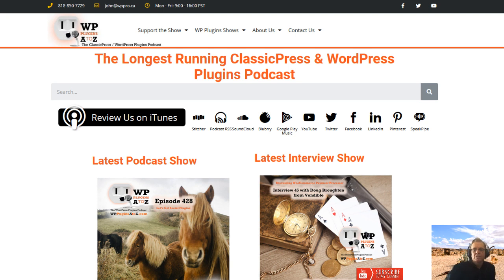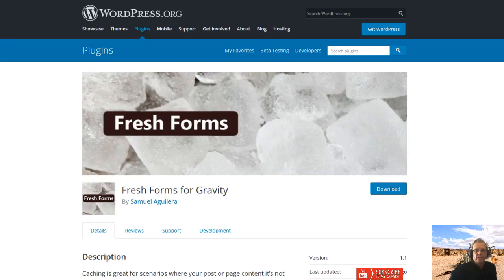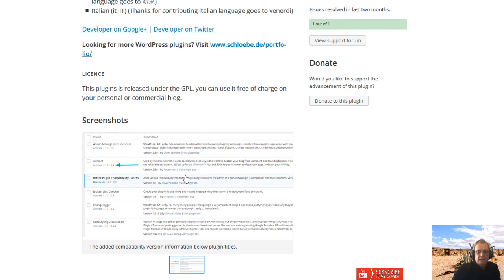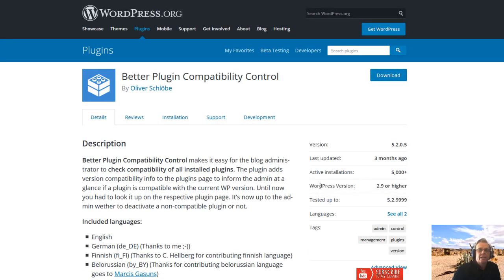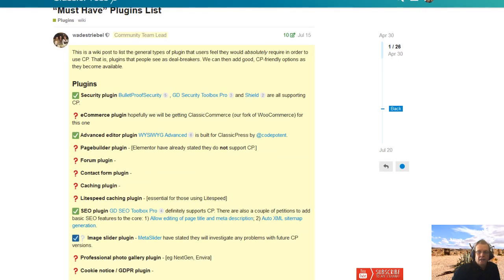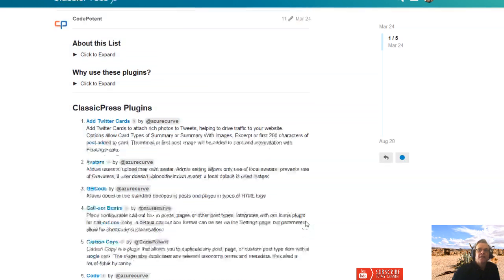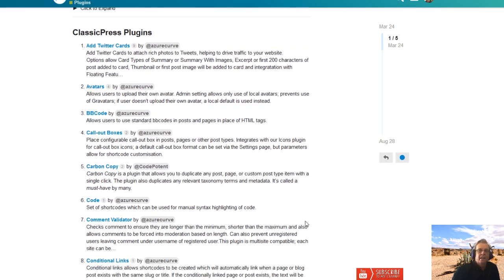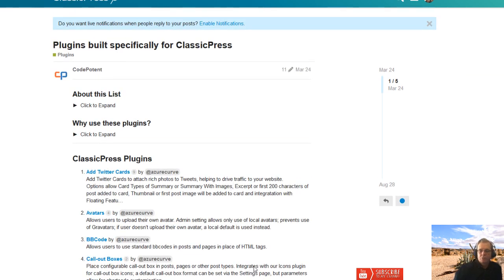Getting Fresh and Compatible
Fresh Forms for Gravity, Better Plugin Compatibility Control, Download Button for Elementor, and ClassicPress options in Episode 429

It's Episode 429 and I've got plugins for Form Caching, Plugin Compatibility, Elementor Addon and ClassicPress Options. It's all coming up on WordPress Plugins A-Z!